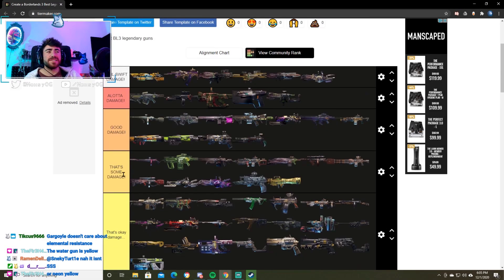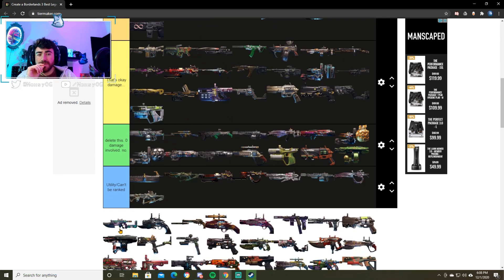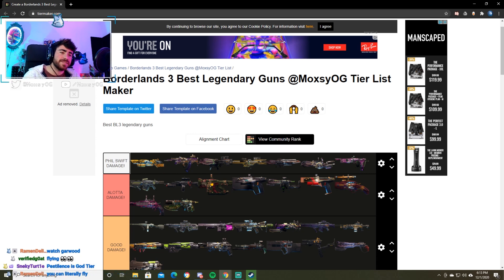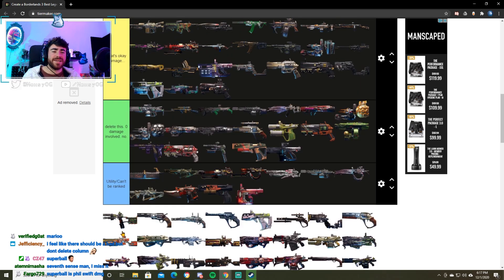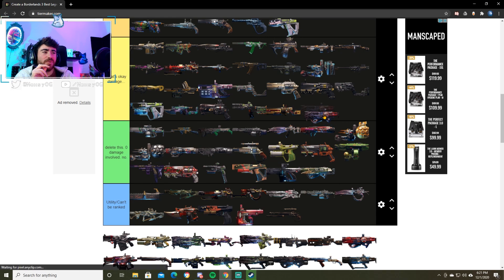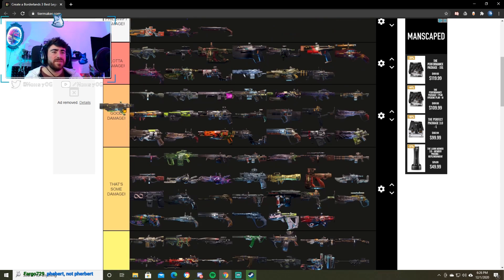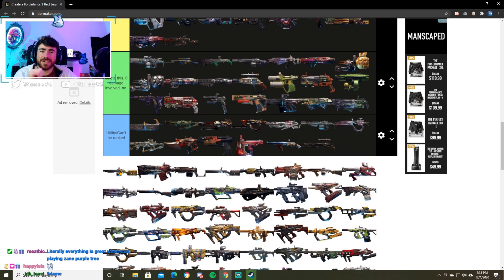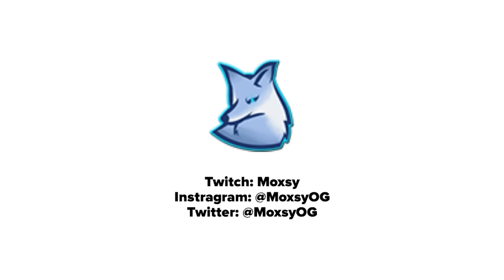RANKING EVERY LEGENDARY WEAPON IN BORDERLANDS 3! // Legendary Tier List Part 2